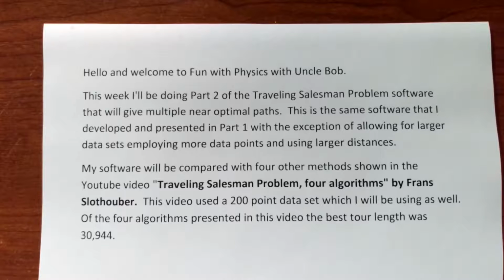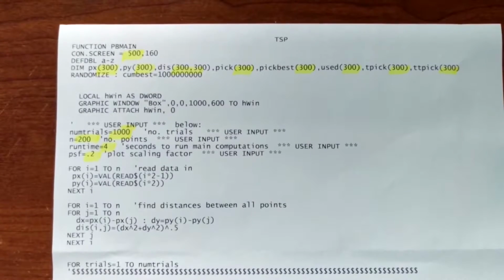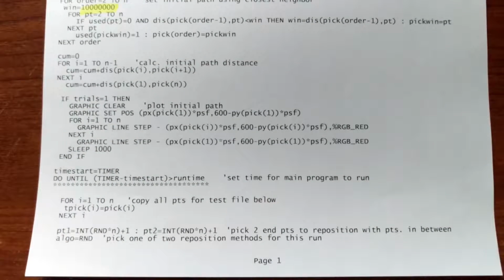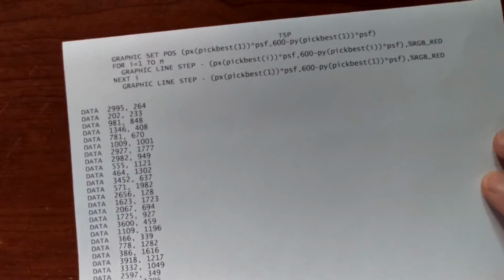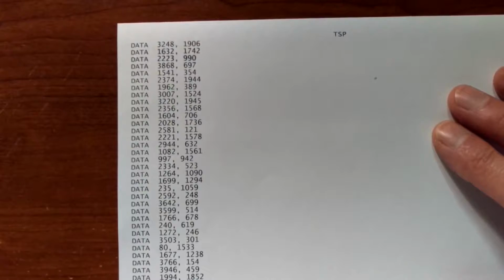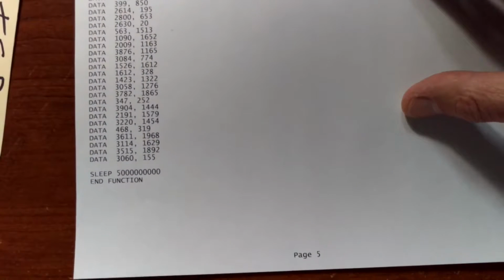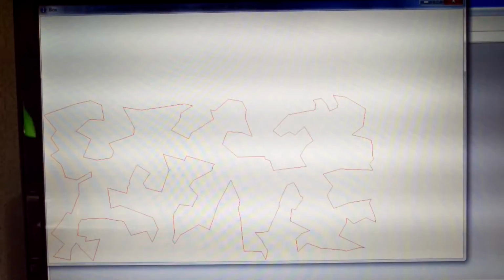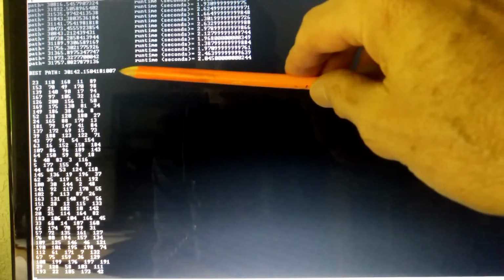Traveling Salesman Problem software -- Part 2 -- compared with 4 other algorithms